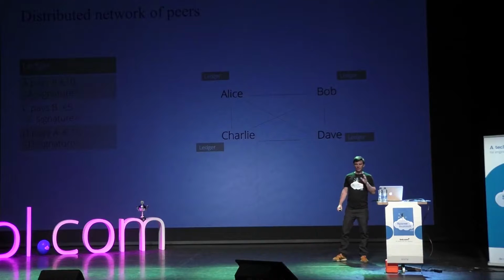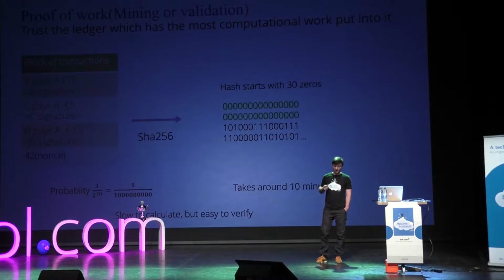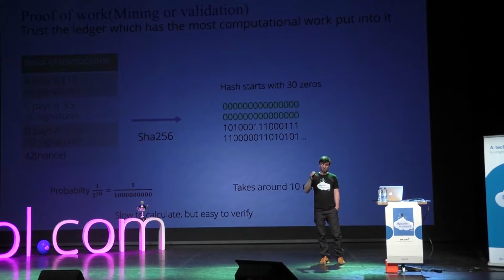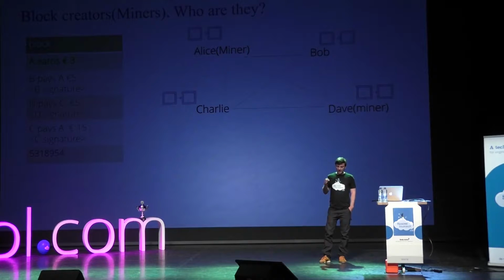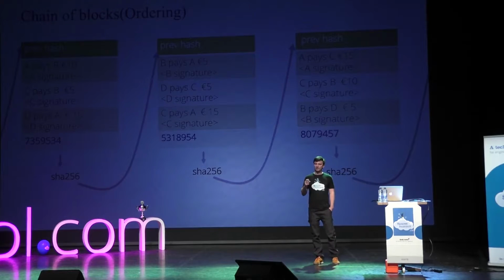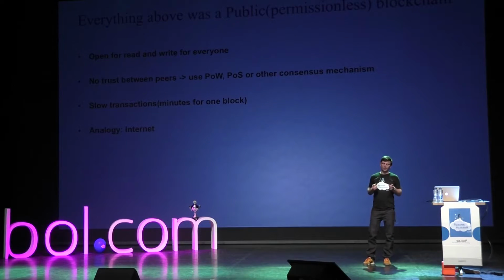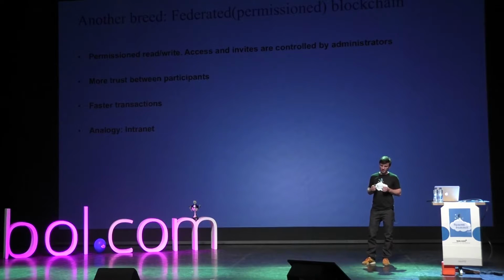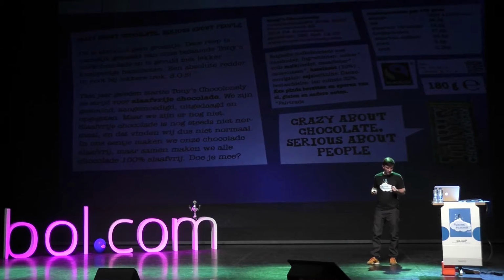Blockchain: the magical database in the cloud?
Speaker: Andrey Krichevskiy
Genre & level: Backend, Junior

2018 can perhaps be called the year of Bitcoin. But while most people have heard of Bitcoin and blockchain, few fully grasp the technology behind it.
Spoiler: blockchain is NOT a magical database in the cloud, but can perhaps be considered one of the slowest distributed databases known to man.
But if blockchain is the slowest distributed database known to man, why are people using it?

This talk will explore the benefits and true costs of blockchain technology. You will learn why blockchain is not as flawless as we've been led to believe, but how the transparency that comes with it has unlocked a whole new set of possibilities. If you'd like to be inspired by possible use cases in our own landscape, then this is the talk for you!